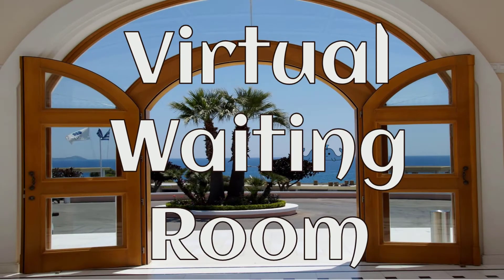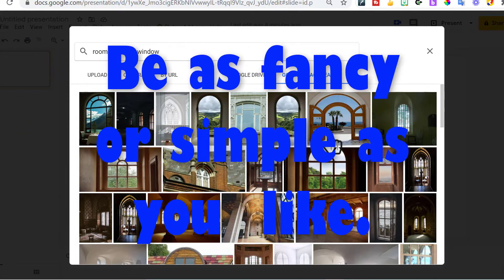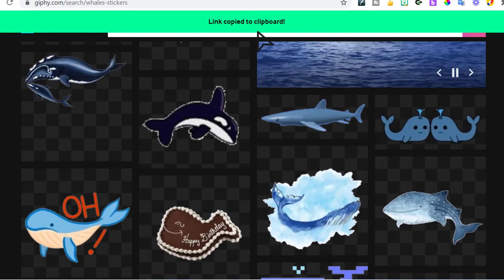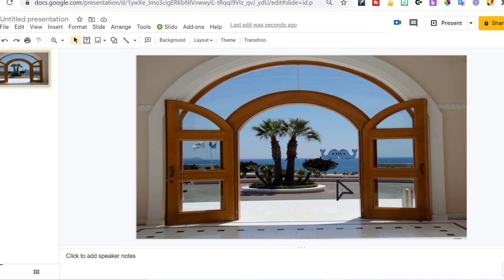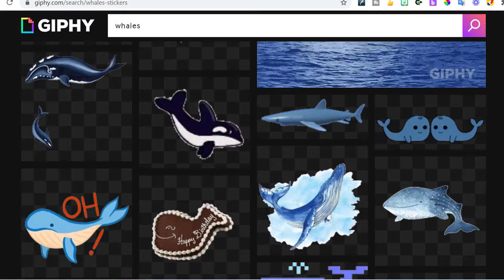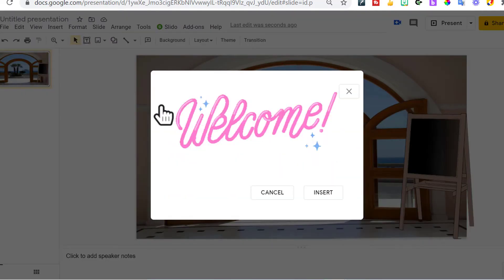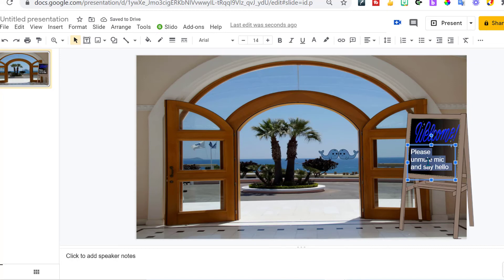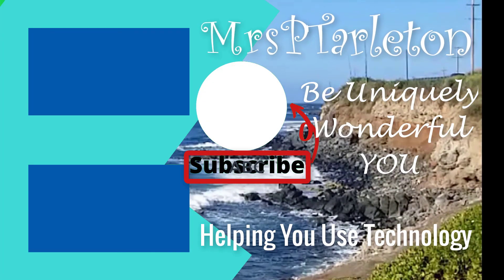How to create a Google Meet Waiting Room with animations.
* This video will show you how to create Google Meet waiting room using Google Slides. You will learn how to add animation to your waiting room. This waiting room is perfect to present in-between Google Meet sessions or during office hours or tutoring.

You can be as fancy or simplistic as you would like with your virtual waiting room.

My personal favorite flavor is Cherry Barcia.
My favorite healthy chocolate treat are Built Bars Cherry Barcia.
Join me on Facebook at Creative Teaching Community